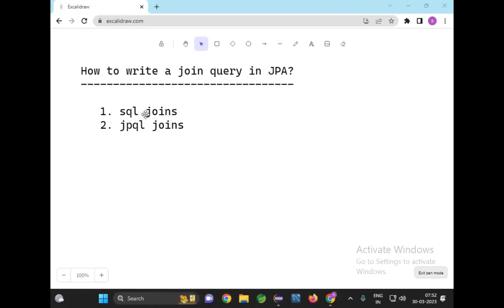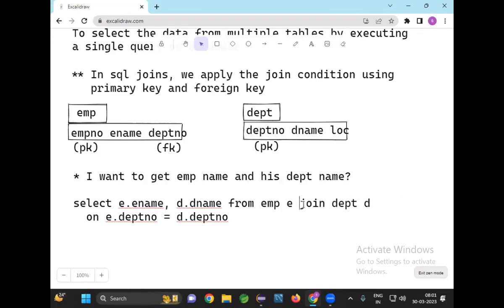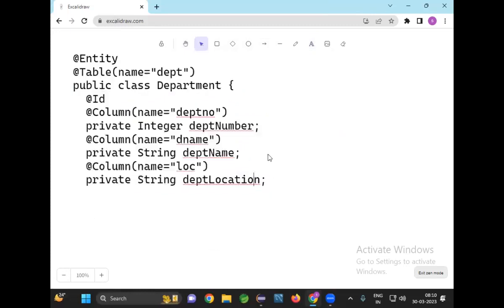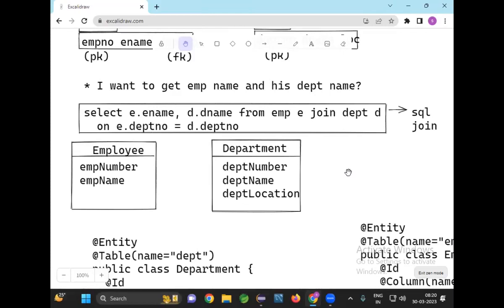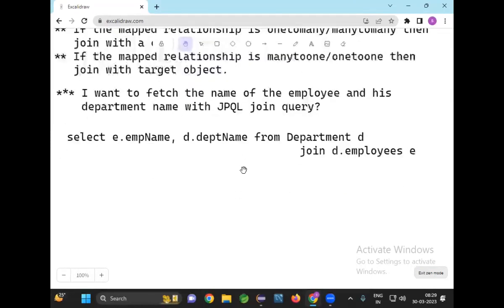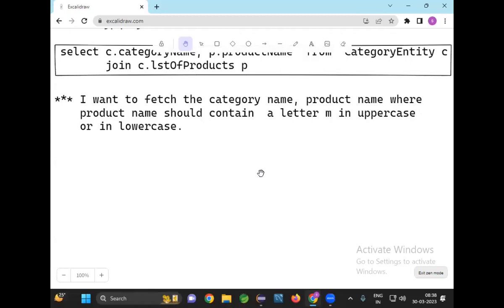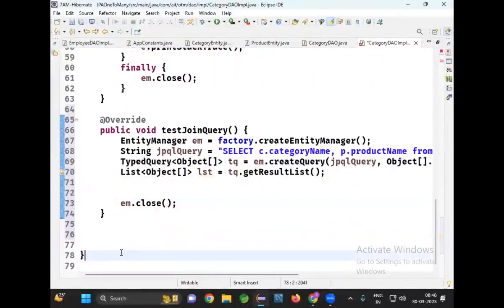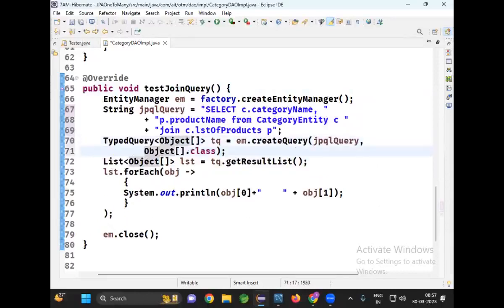Hibernate jpa Join query j[a SQl Join OQL Join Why join query part 29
Hibernate tutorial
Java Hibernate basics
Hibernate framework explained
Hibernate ORM
Hibernate configuration
Hibernate mapping
Hibernate annotations
Hibernate CRUD operations
Hibernate querying
Hibernate associations
Hibernate cascade types
Hibernate caching
Hibernate performance tuning
Hibernate best practices
Hibernate interview questions
Hibernate tips and tricks
Learn Hibernate step by step
Hibernate for beginners
Advanced Hibernate concepts
Hibernate certification preparation

Welcome to our comprehensive Hibernate course, where you'll dive deep into the world of Java Persistence with Hibernate. Whether you're a Java developer looking to enhance your skills or a newcomer eager to learn, this course is your gateway to mastering Hibernate.

In this course, we'll start with the fundamentals, covering the basics of Hibernate, its architecture, and how it integrates with Java applications. From there, we'll guide you through hands-on tutorials, teaching you how to configure Hibernate, map database tables to Java objects, perform CRUD operations, and optimize performance.

You'll learn advanced concepts like Hibernate associations, caching strategies, and transaction management, equipping you with the skills to build robust and efficient database-driven applications. Along the way, we'll provide practical examples and real-world scenarios to reinforce your understanding.

Whether you're building a web application, enterprise software, or anything in between, Hibernate is a powerful tool that can streamline your development process and improve the scalability and maintainability of your projects.

By the end of this course, you'll have the knowledge and confidence to leverage Hibernate effectively in your Java applications, unlocking new possibilities and advancing your career as a Java developer.